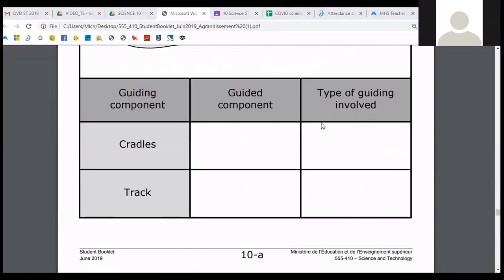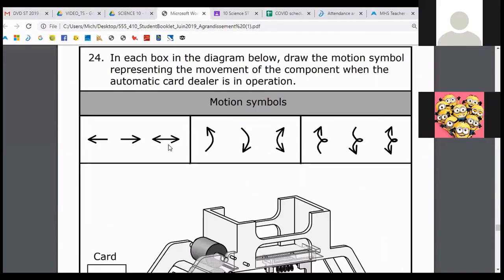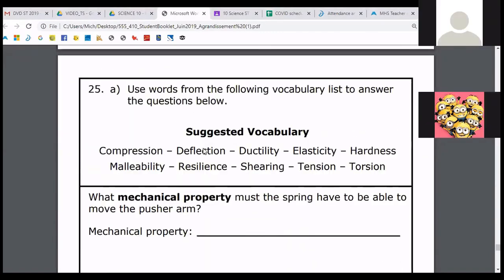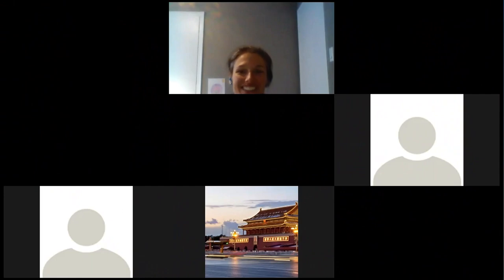Kells Academy Math and Science Online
Kells Academy is proud to have been one of the first schools in Quebec to offer full online support and instruction during the pandemic. In this video, Michelle Burstein discusses her approach to Science and Math e-learning.

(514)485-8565